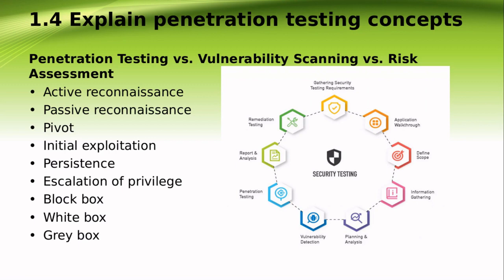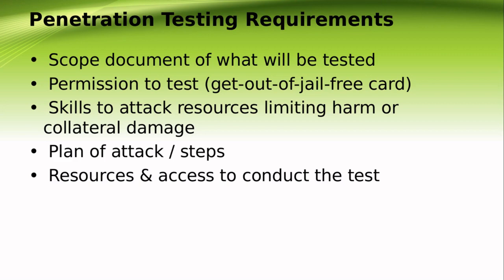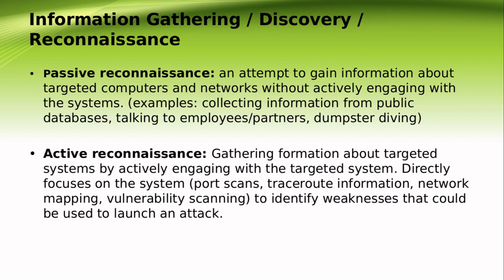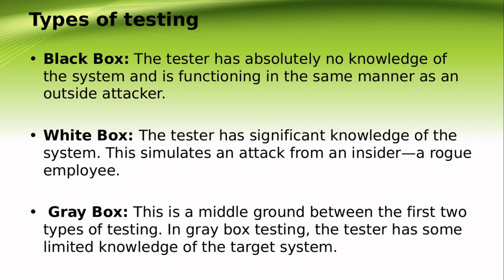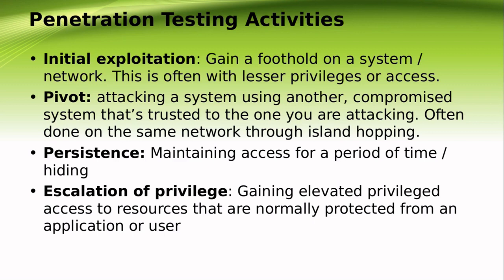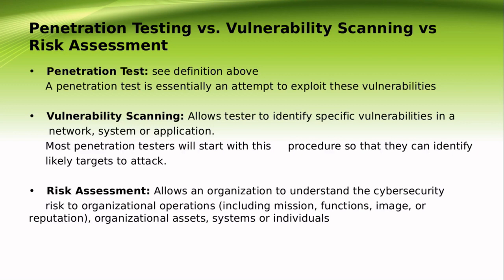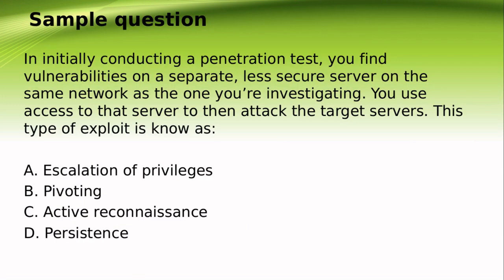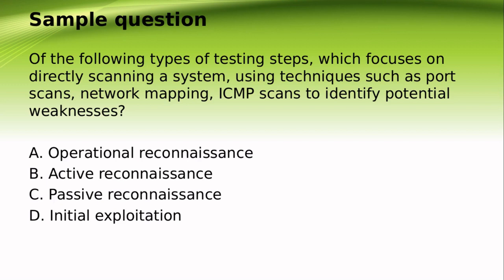CompTIA Security+ | Domain 1 –Threats, Attacks and Vulnerabilities | Pen-testing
Penetration testing

1.4 Explain penetration testing concepts
● Active reconnaissance
● Passive reconnaissance
● Pivot
● Initial exploitation
● Persistence
● Escalation of privilege